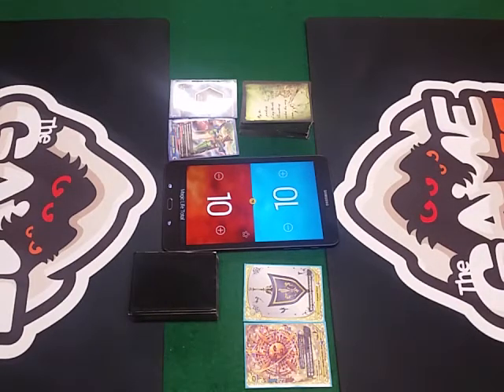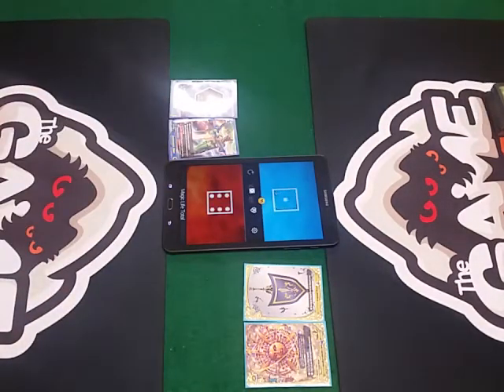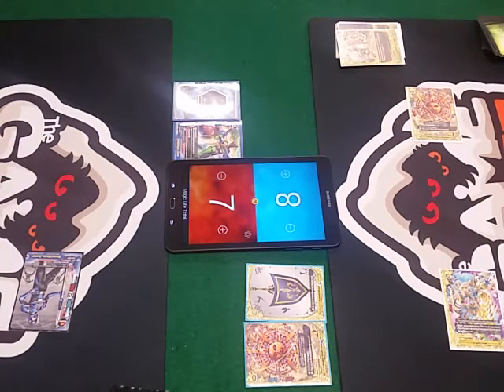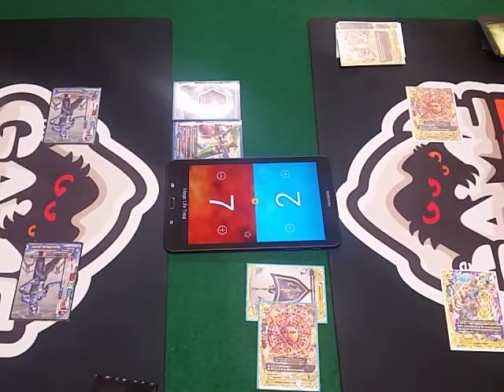Buddy Brawl: Quartet Five VS Stars Pt 1